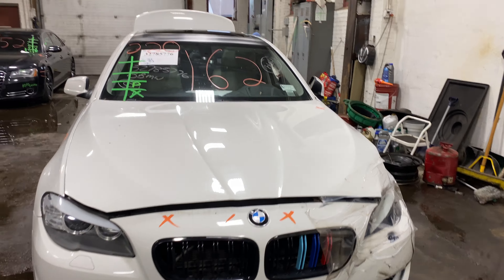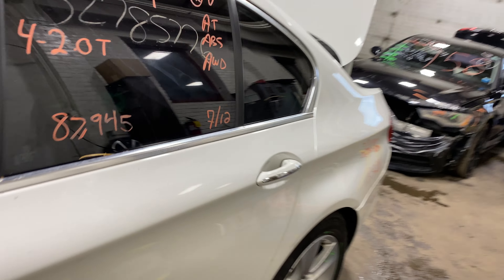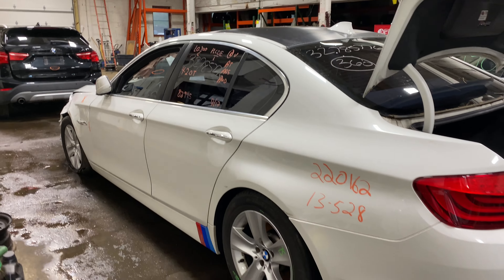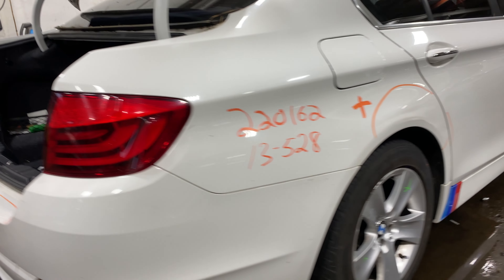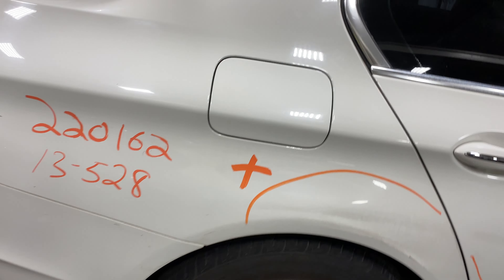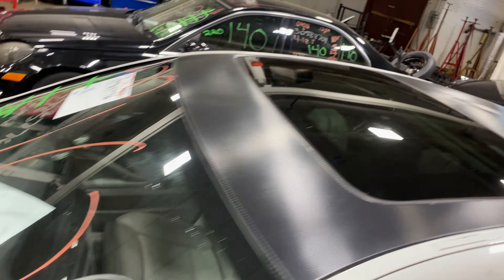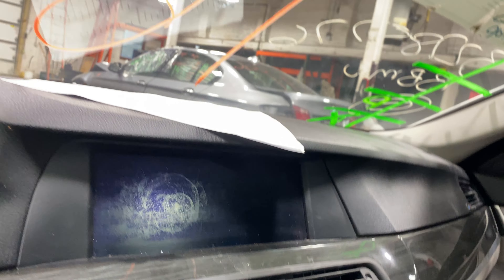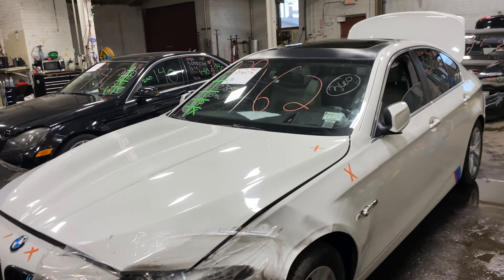Parting out a 2013 BMW 528i parts car - 220162 - Tom's Foreign Auto Parts